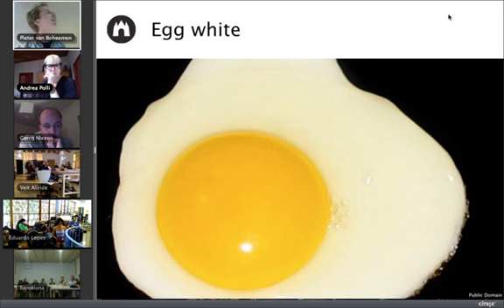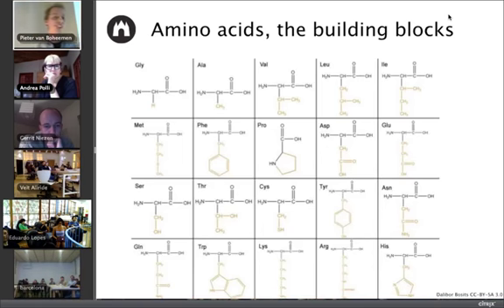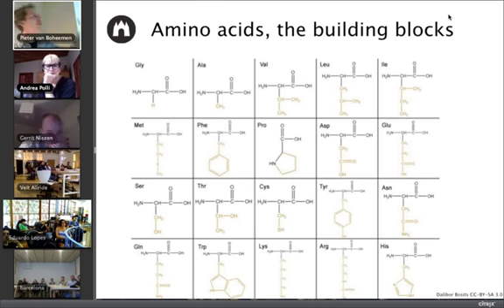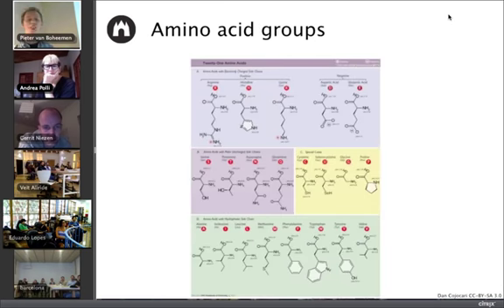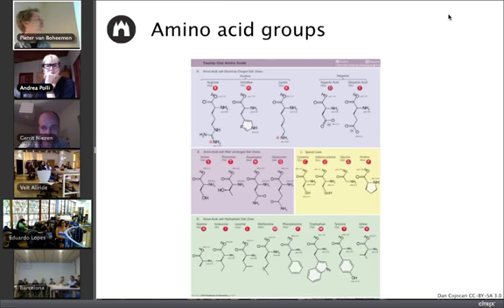Hack Class clip13